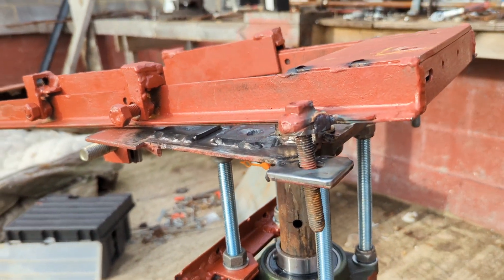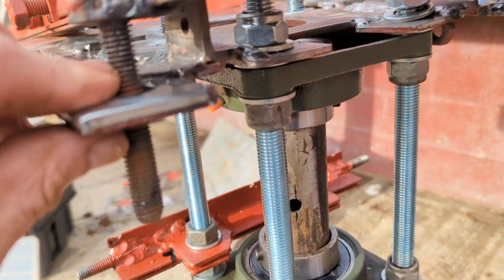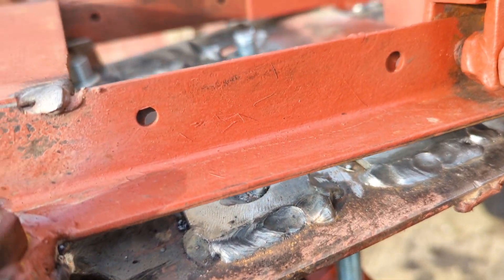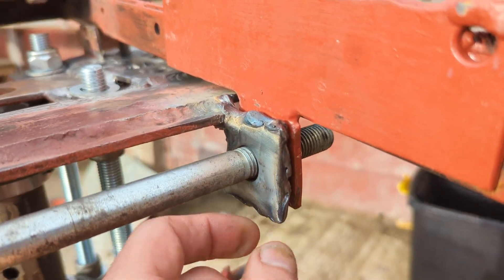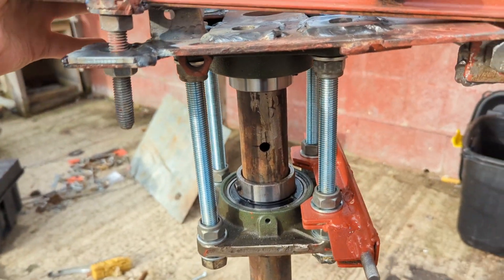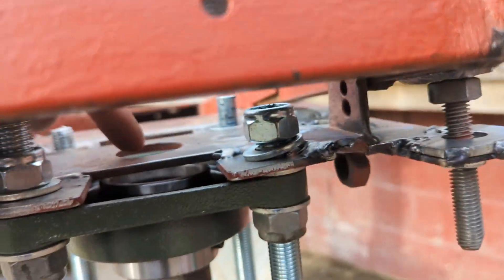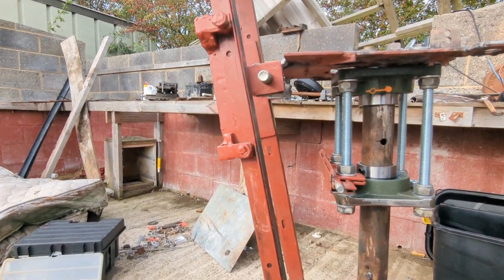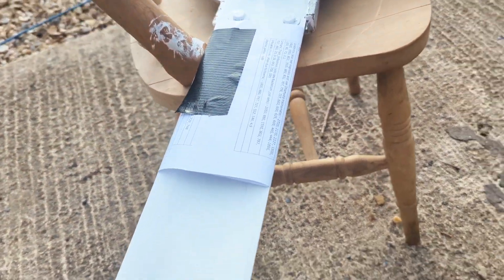New Wind Turbine Project - Feeling Mega Solid -Well Worth all the extra work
The next wind turbine I make I will have to purchase a piece of metal to be used as the frame plate. so I'm not welding scrap bits of metal together endlessly.

I did a lot of welding because there were many points where it was very weak as I explain in the video.

This is the first time I put it back on the pretend tower and although it's not fully built yet, it does feel very very strong.

The purpose of all this is to make the turbide mega solid so that it can be left all the winter without having to be taken down.

I explain a bit more than I normally do. cheers.